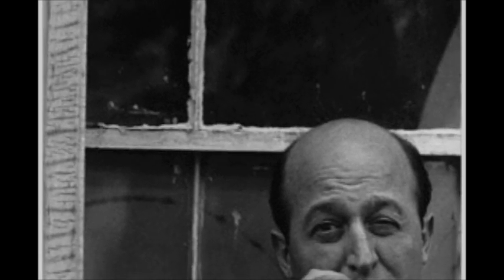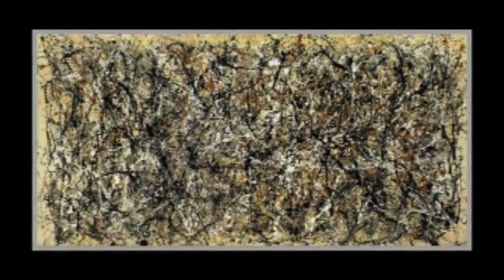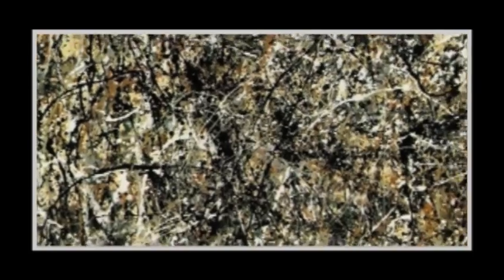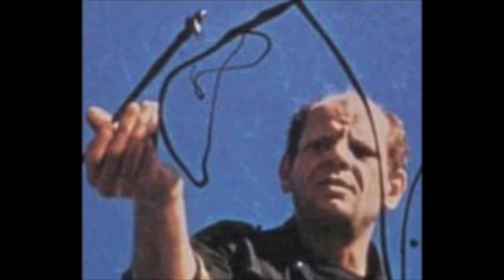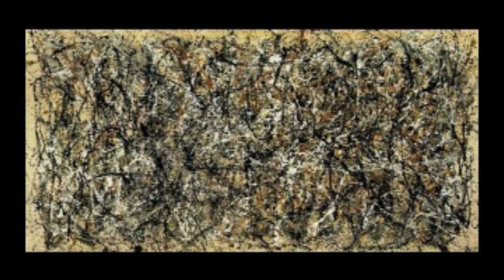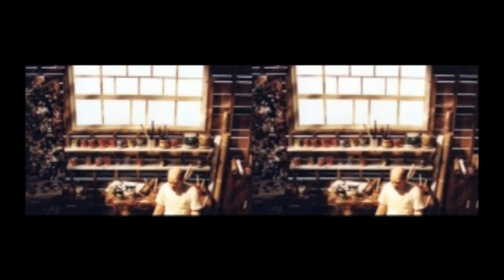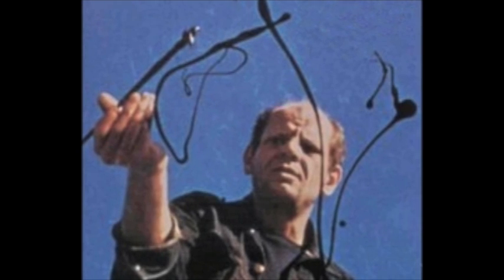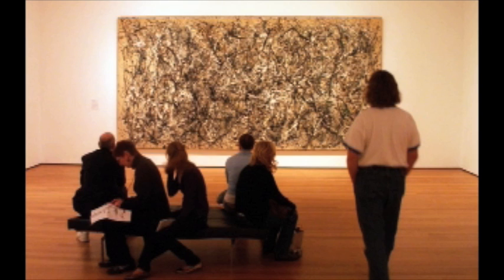Pollock's One (by Maija and Rudy)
A film about the painting One by Pollock.